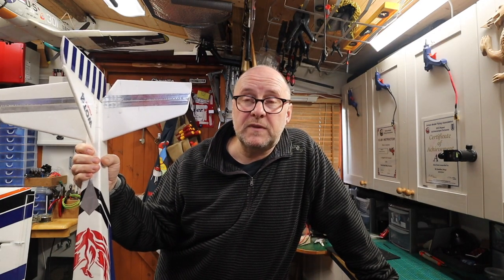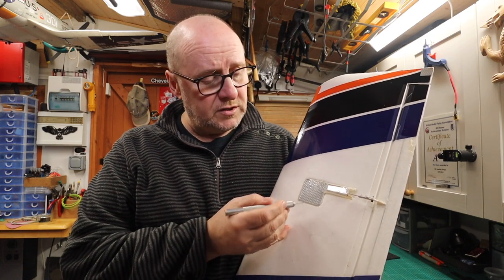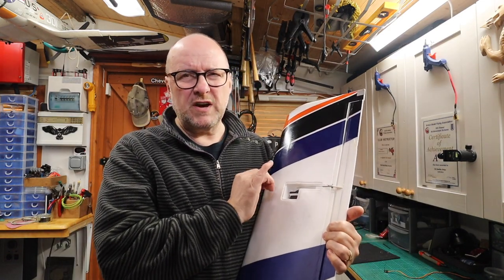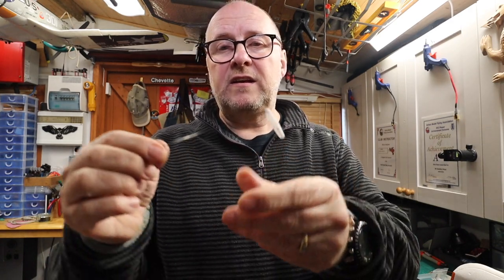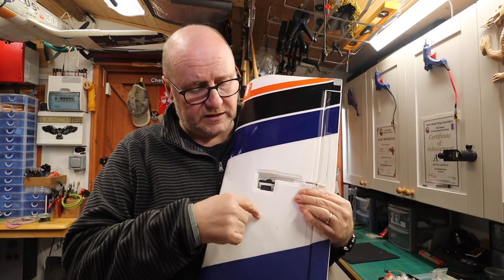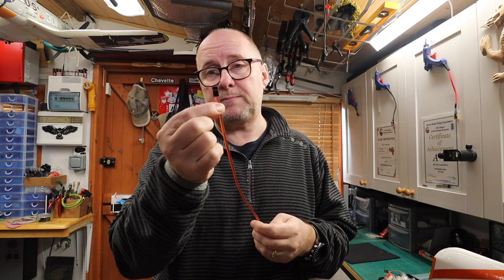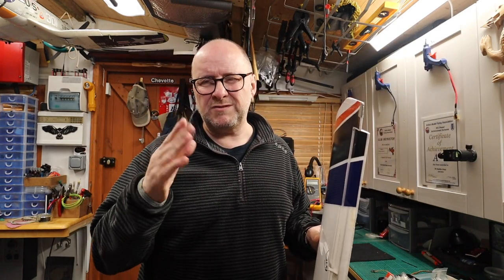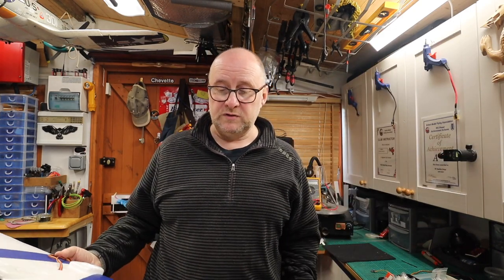Upgrading Wot4 Foamy wing servos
A short video on a Wot4 wing servo upgrade
I thought the servo change would be quick and easy.
I was wrong again.

Parts from HobbyKing. Grab them when they are in stock:
Aluminium Clevis Kit:

SERVOS
Corona: